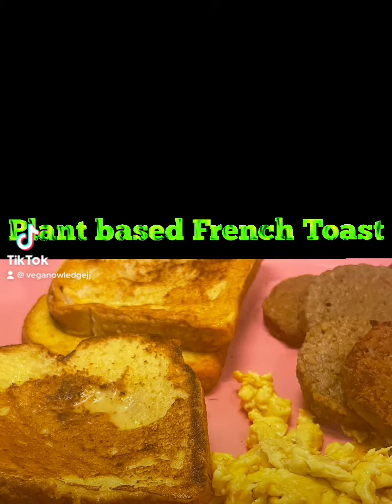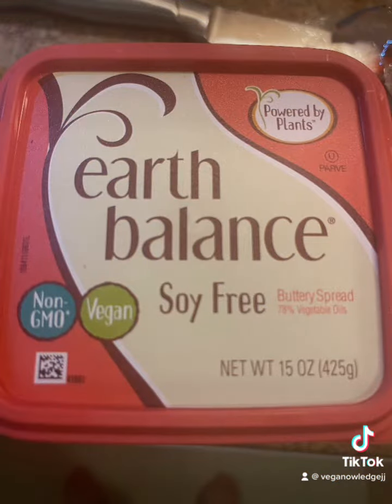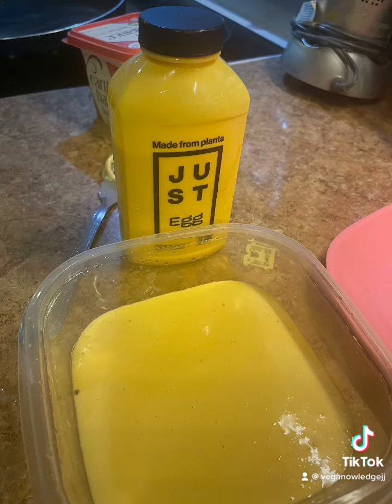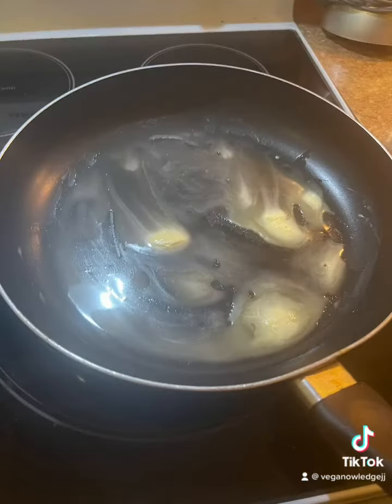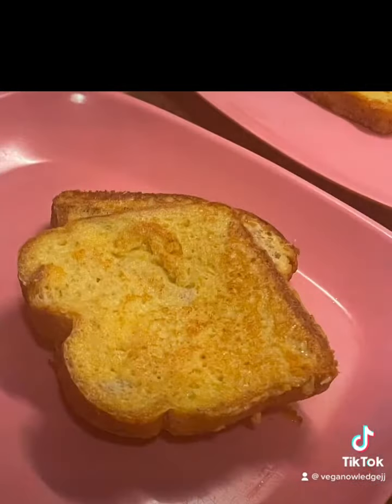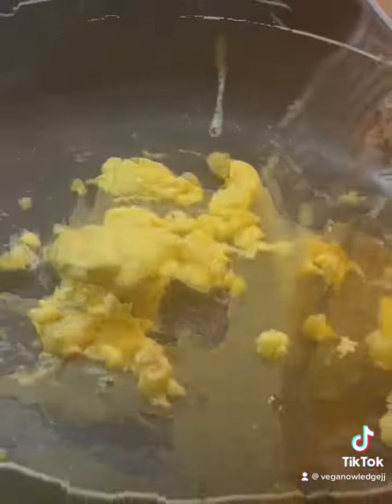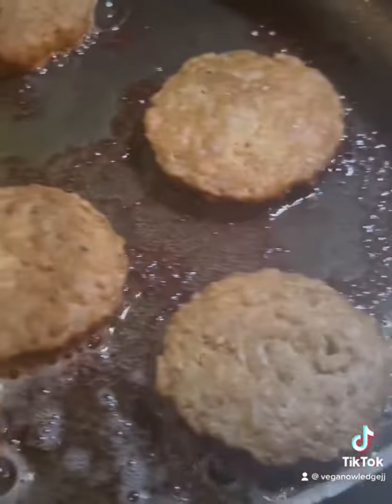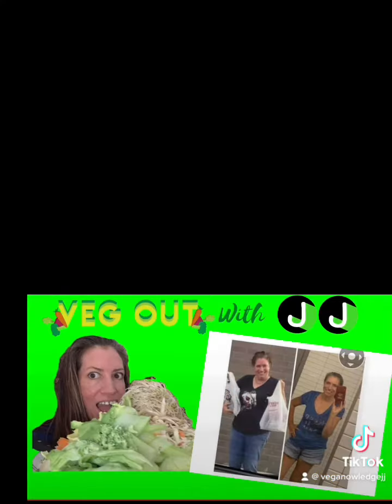Plant Based French Toast Meal